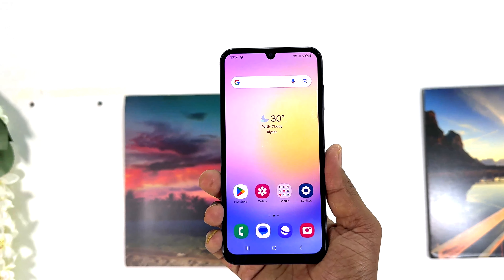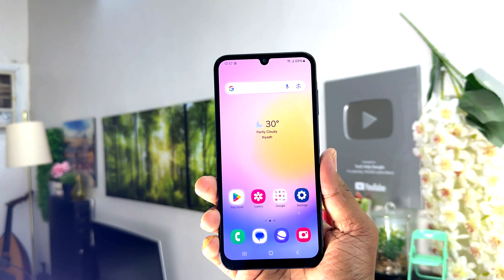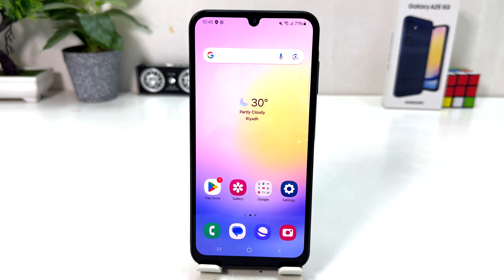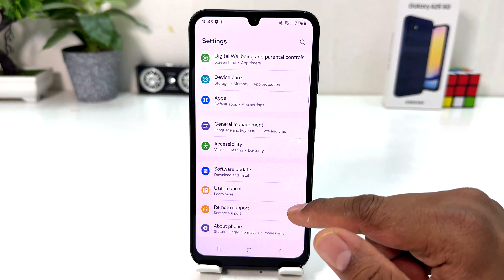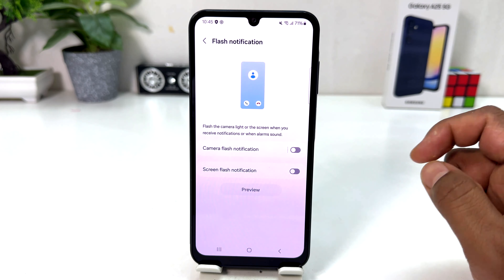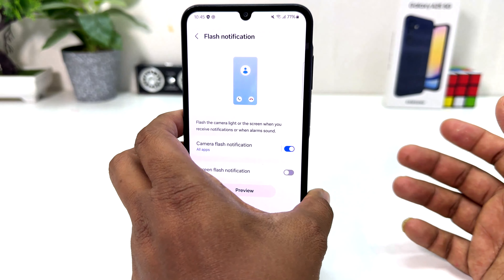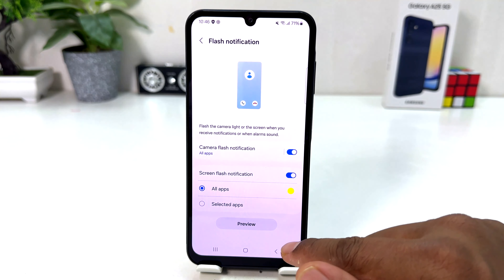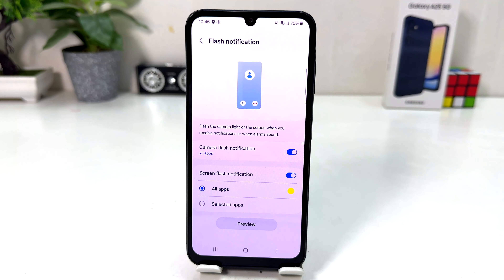How To Enable Flash Light Notification In Samsung Galaxy A25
Samsung Galaxy A25 5G mobile was launched on 11th December 2023. The phone comes with a 120 Hz refresh rate 6.50-inch touchscreen display offering a resolution of 2340x1080 pixels (FHD+). It comes with 8GB of RAM. The Samsung Galaxy A25 5G runs Android 14 and is powered by a 5000mAh non-removable battery. The Samsung Galaxy A25 5G supports proprietary fast charging.

As far as the cameras are concerned, the Samsung Galaxy A25 5G on the rear packs a triple camera setup featuring a 50-megapixel primary camera; an 8-megapixel camera, and a 2-megapixel camera. It has a single front camera setup for selfies, featuring a 13-megapixel sensor.

The Samsung Galaxy A25 5G runs One UI is based on Android 14 and packs 128GB, 256GB of inbuilt storage. The Samsung Galaxy A25 5G measures 161.00 x 76.50 x 8.30mm (height x width x thickness) and weighs 197.00 grams. It was launched in black, blue, light blue, and yellow colours.

Connectivity options on the Samsung Galaxy A25 5G include Wi-Fi, GPS, and USB Type-C. Sensors on the phone include accelerometer, ambient light sensor, proximity sensor, and fingerprint sensor.

In this video I am going to share with you How To Enable Flash Light Notification In Samsung Galaxy A25